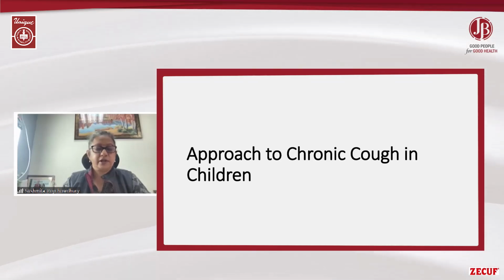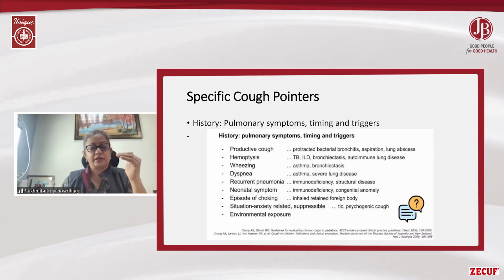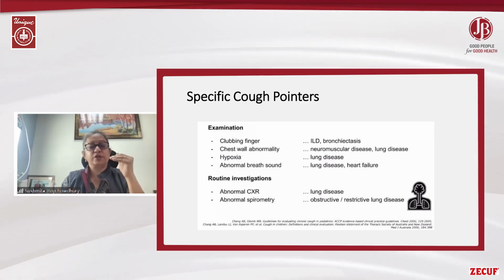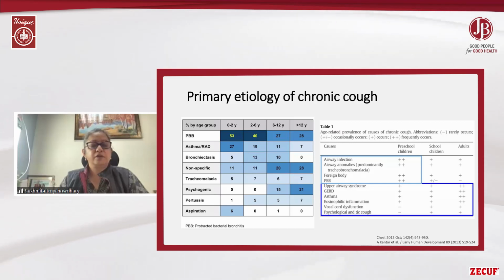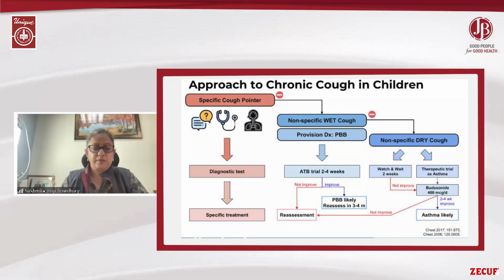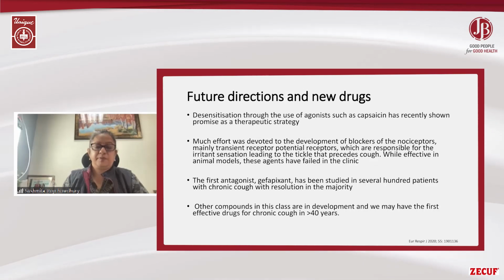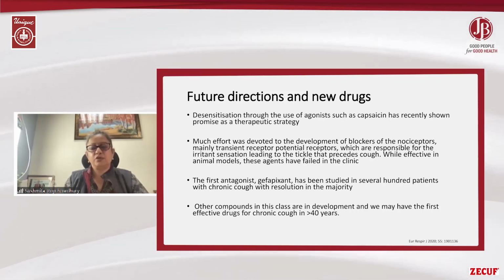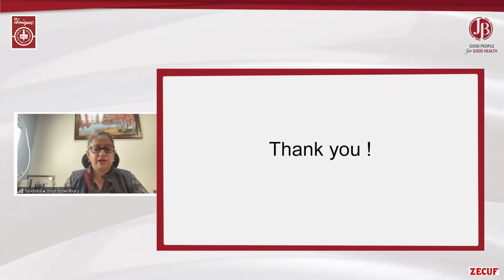Approach to chronic cough in children